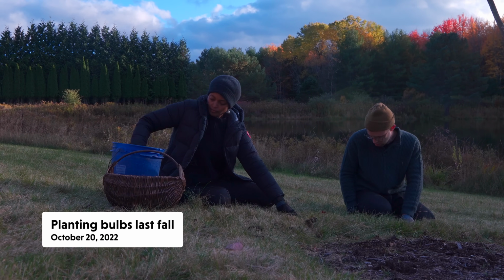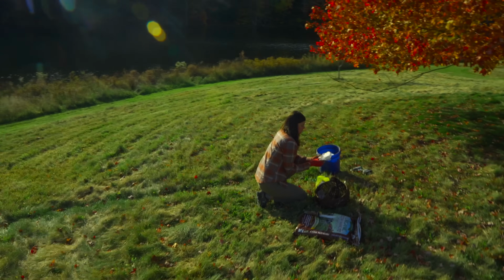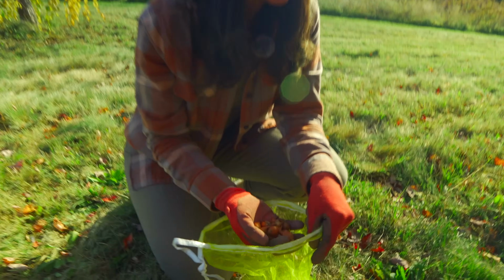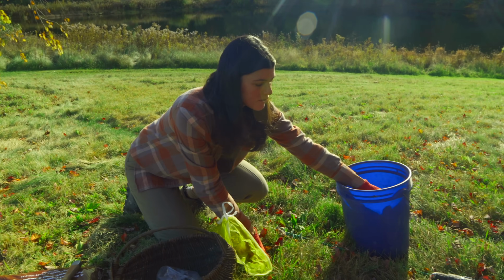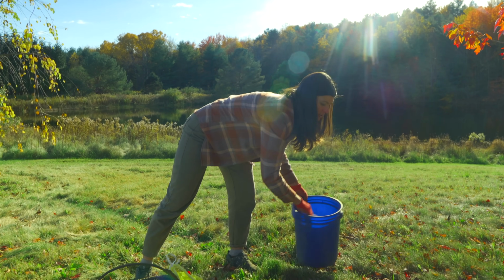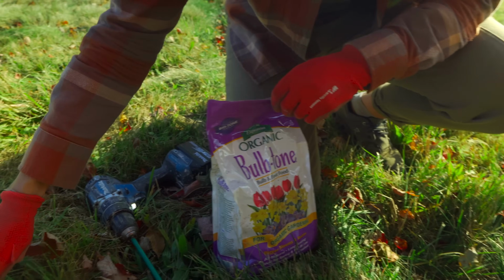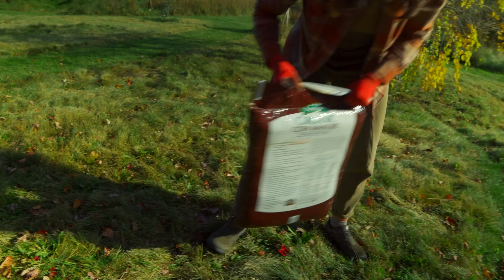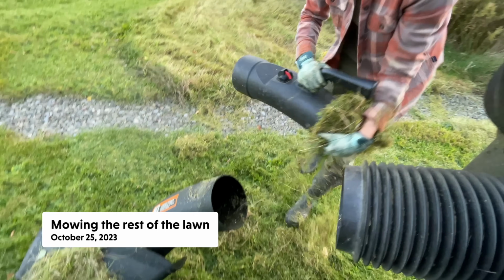Adding TULIPS to 80,000+ BULB LAWN — Ep. 214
Fall time means planting bulbs that will emerge in spring, including more Tulipa sylvestris and Tulipa 'Bronze Charm', the latter which is a new addition to the bulb lawn. However, I won't be planting too many here—just enough to fill an area where we "ran out" of bulbs when we were hand-planting the last 10,000 of them.

Special thanks to @espoma for partnering with us on the video.

Here are some of the items we're using:
- Espoma BulbTone
- Espoma Cow Manure
- Bulb auger for cordless drill

OTHER CHANNEL
➨ Plant One On Me: